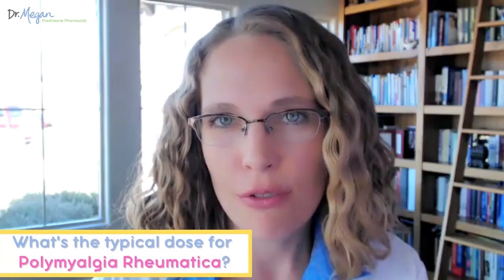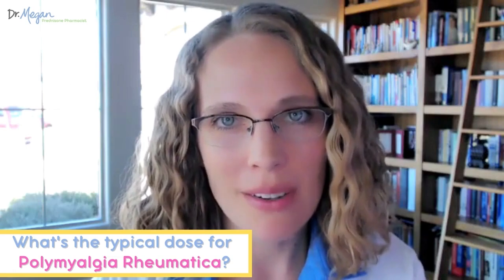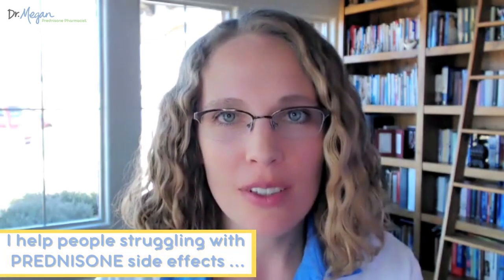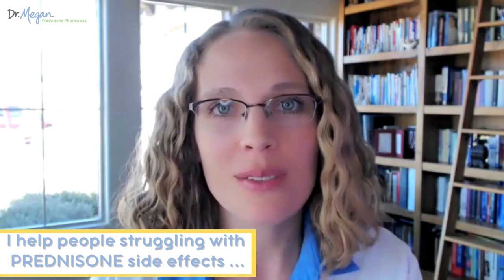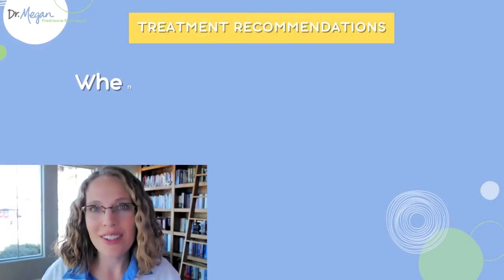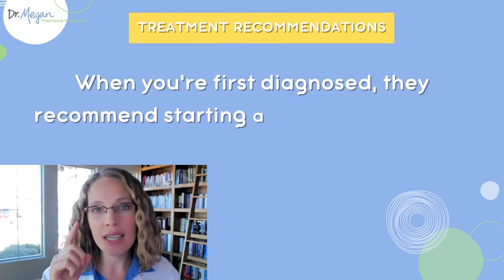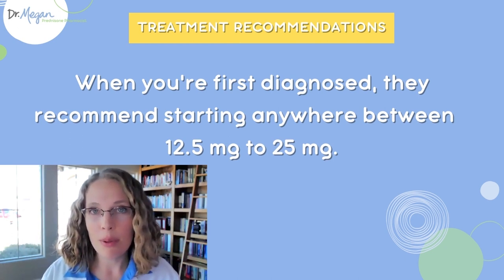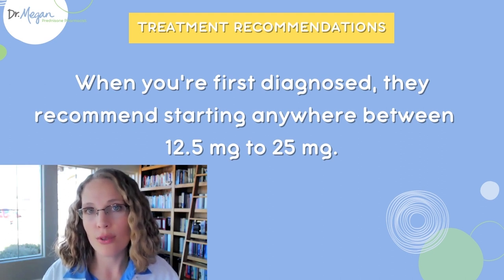PMR: Normal dose of prednisone? - Polymyalgia Rheumatica Treatment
Taking prednisone for PMR?

Watch my latest video to find out:
 - What is a normal dose of prednisone for PMR?
 - What can you expect while taking it?
 - How long should I continue taking prednisone?

Nutranize Zone helps reduce your suffering by replenishing your body so that you can recover from prednisone.
Zone is formulated especially for people on prednisone.*
The first and only supplement you need while on prednisone.
Get your life back and feel like yourself again.

* ☑ Are You Making the Top 7 Prednisone Mistakes?

* 🤷‍♀️ Wondering if Prednisone caused your Side Effect? Use the Ultimate Prednisone Side Effect List to find out!

* 📅 Need Personal Help? Schedule a 1:1 Prednisone Consultation with Dr. Megan